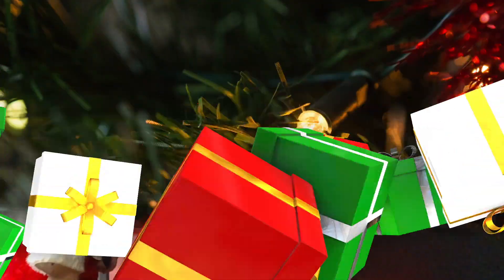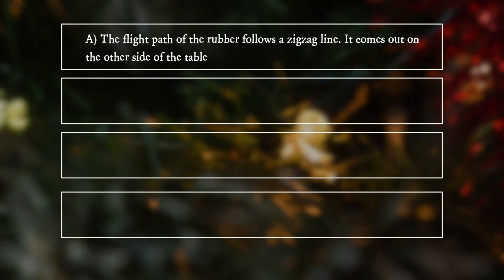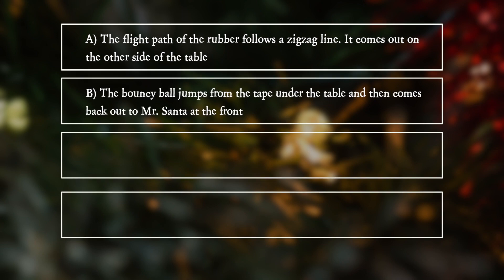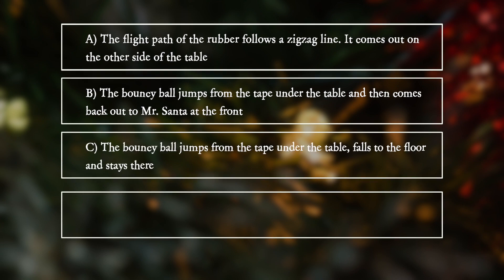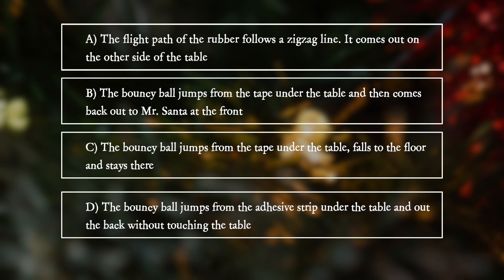PiA - Physics in Advent 2020 - question 4